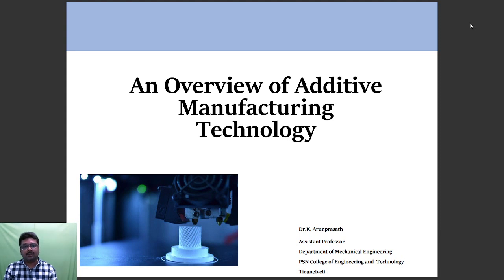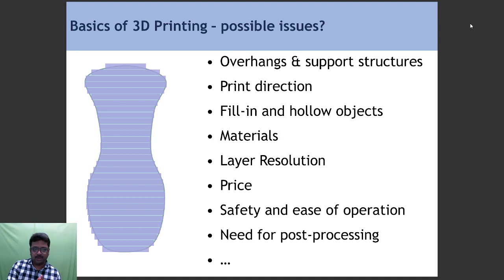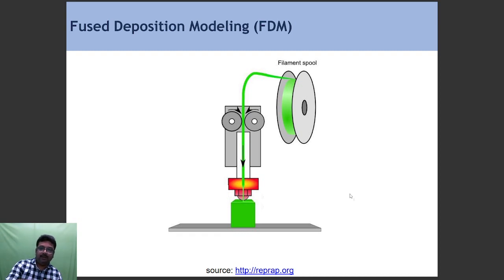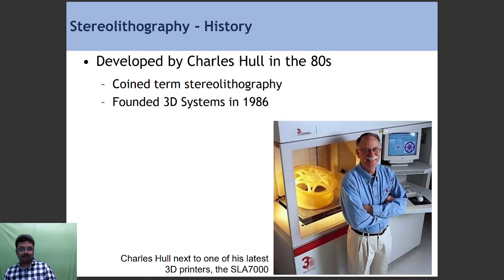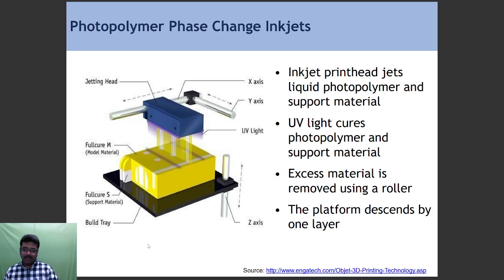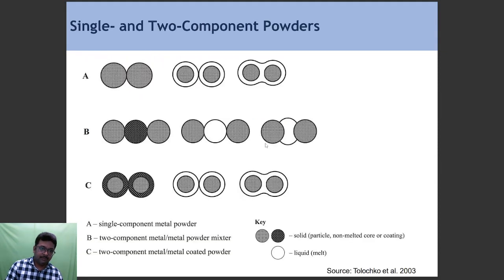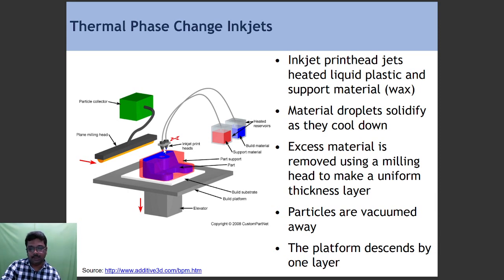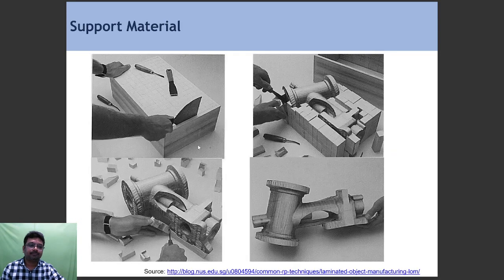AN OVERVIEW OF ADDITIVE MANUFACTURING TECHNOLOGY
PSN COLLEGE OF ENGINEERING AND TECHOLOGY